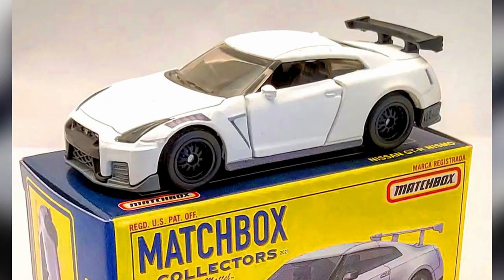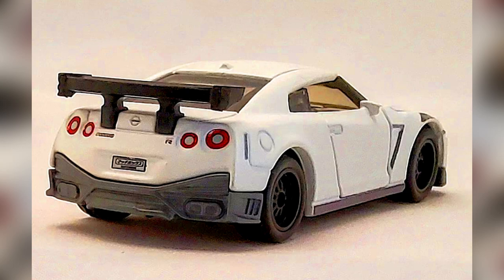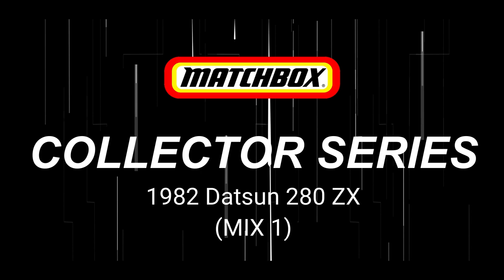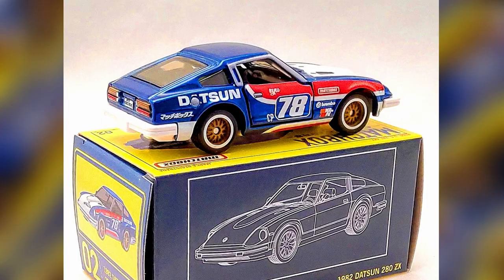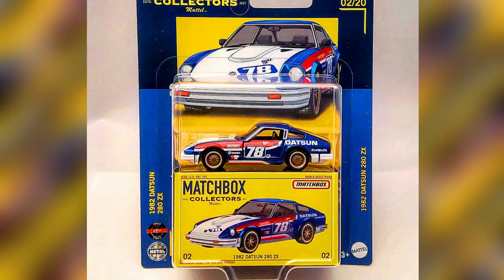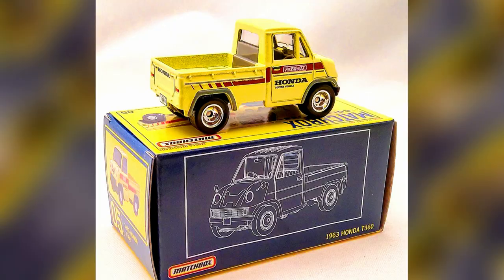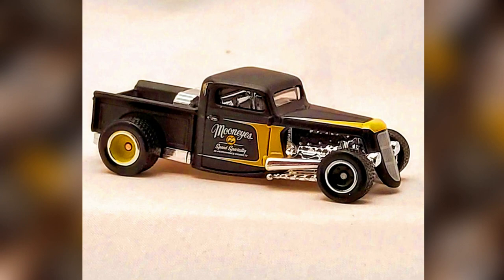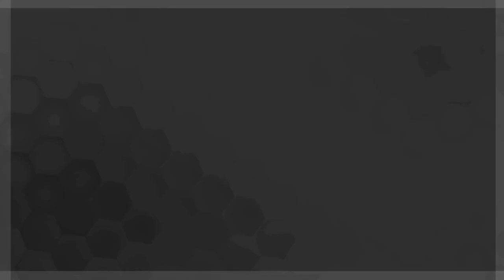Showcase - Matchbox Collector Series Complete Detailed Review.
Matchbox 2022 Complete Matchbox Collector Series mixes